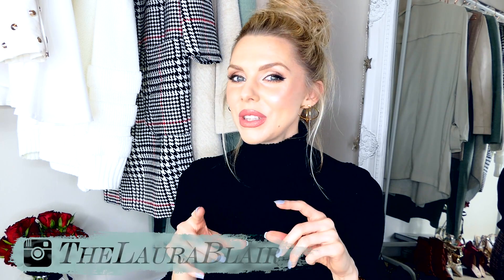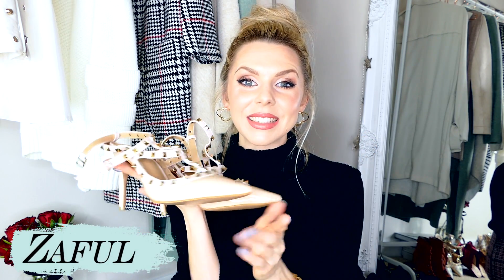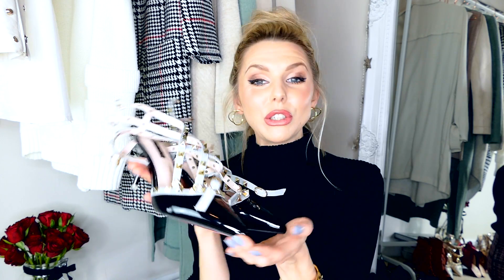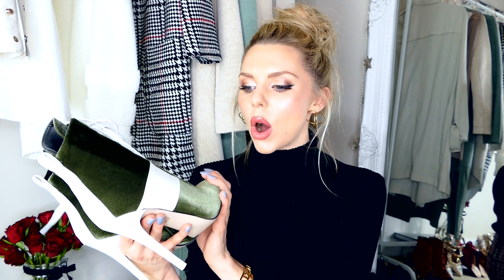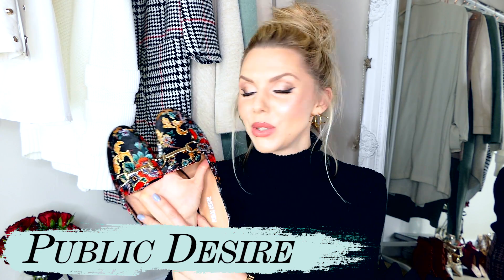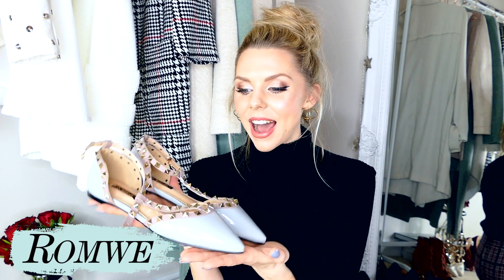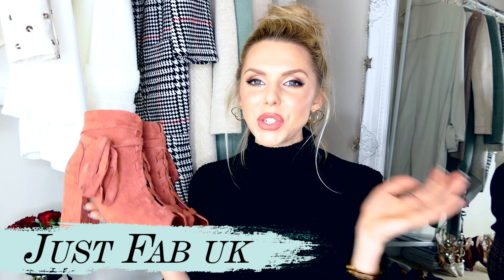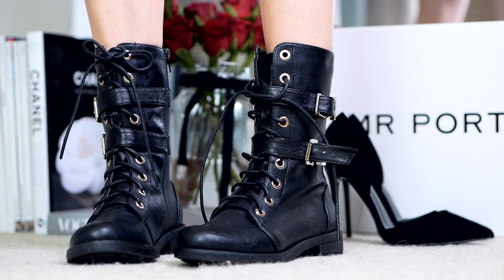My Shoe Collection // FEBRUARY EDITION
So as a shoe obsessed shopaholic I thought it was only right that I share my February Shoe Collection with you. So these are all my new-in shoes this month, hope you like it! xxx

♥ SOCIAL MEDIA ♥